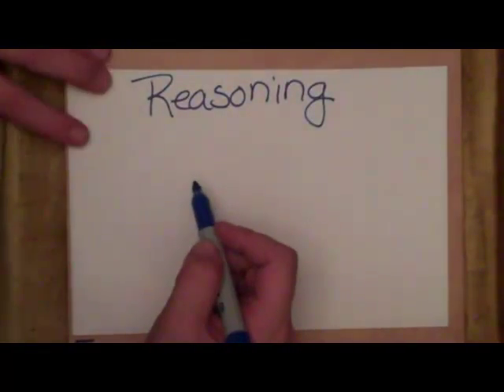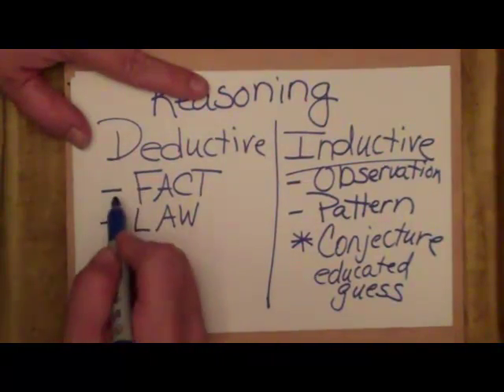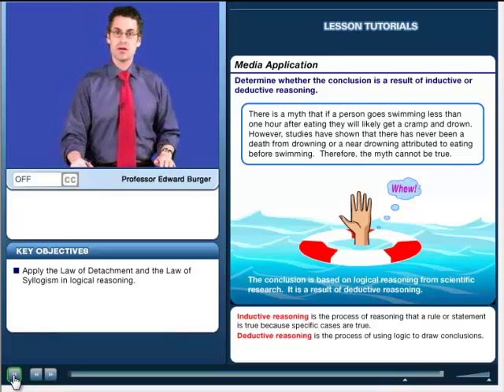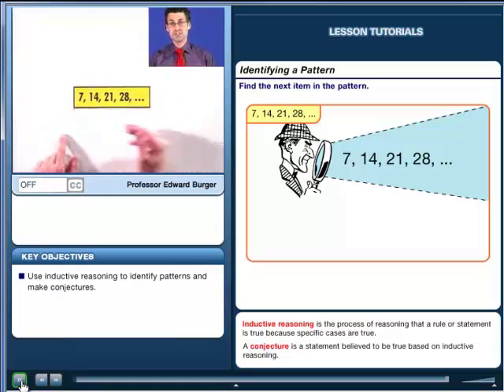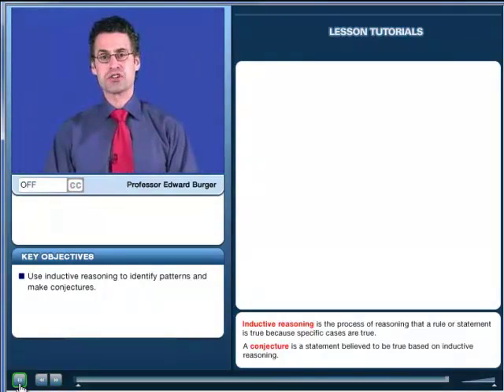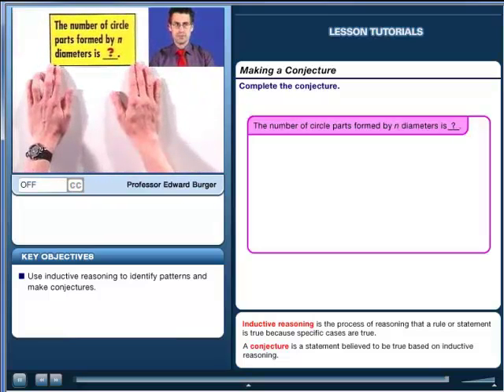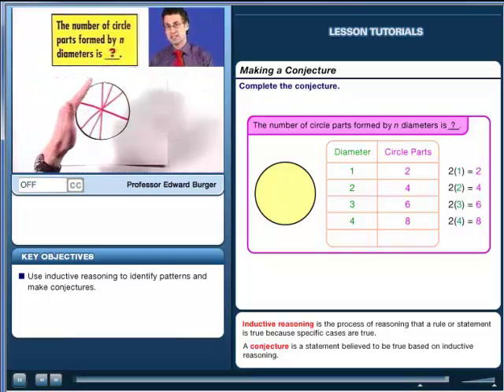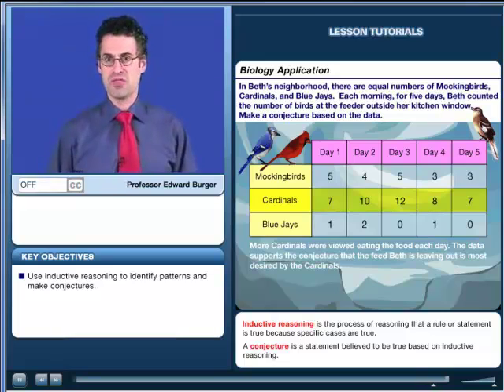Geometry: Inductive and Deductive Reasoning Part 1